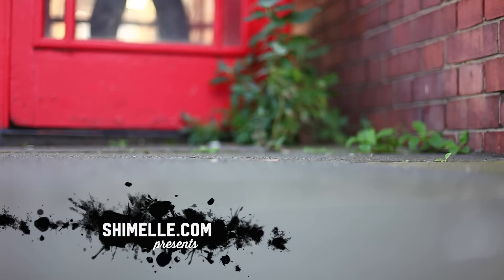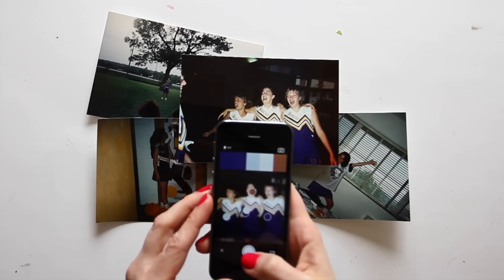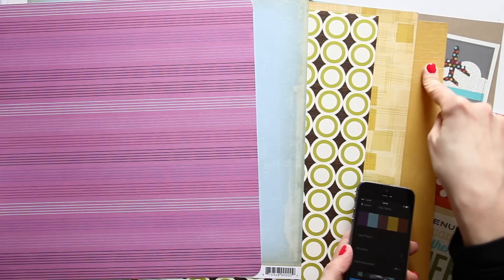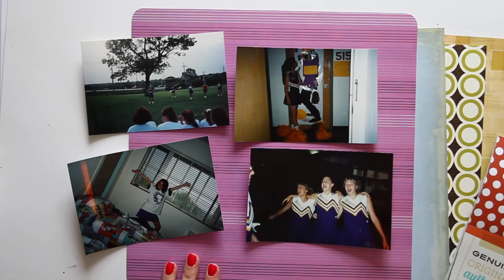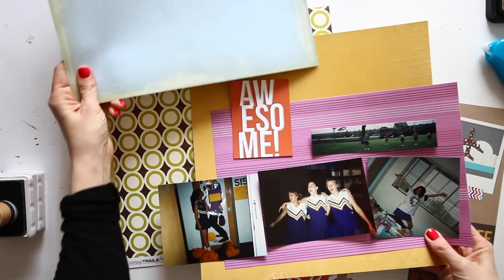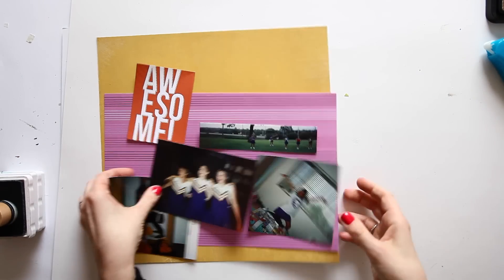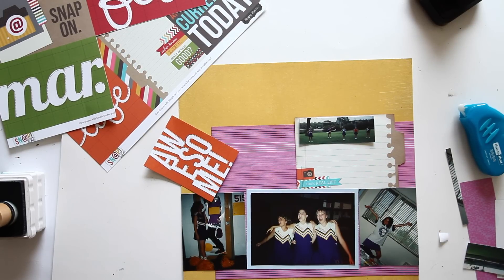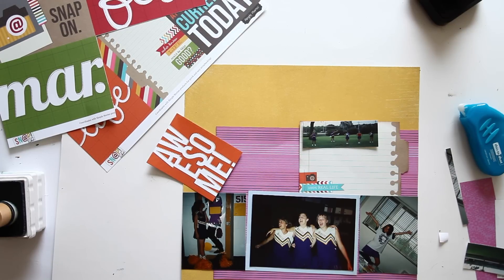Glitter Girl Adventure 134: School Colour Scenario